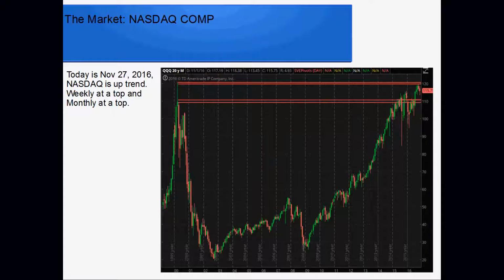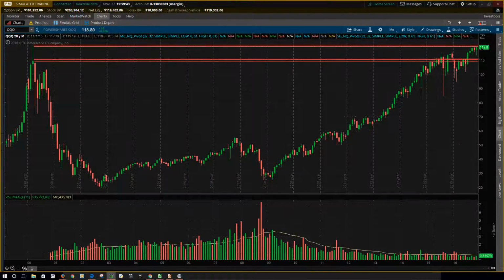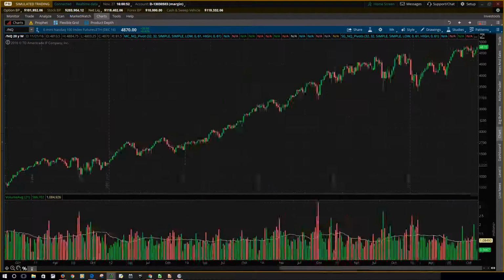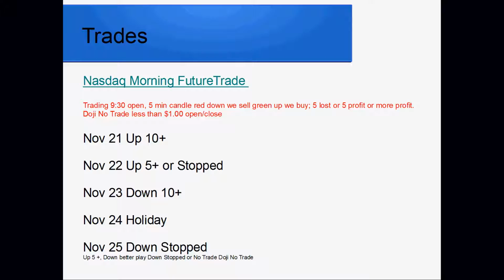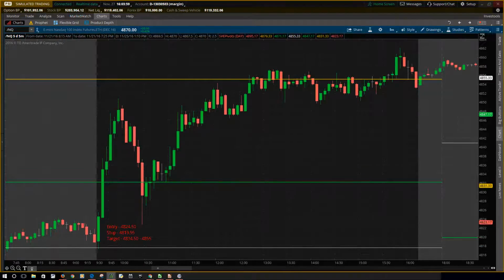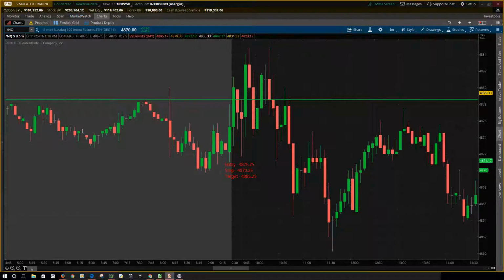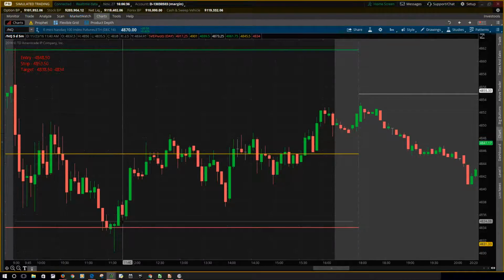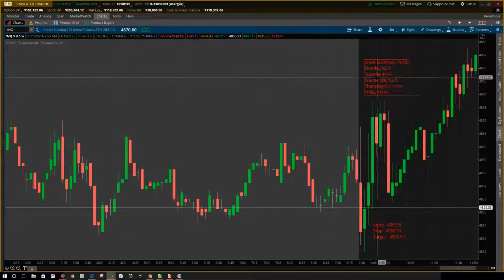Weekly Trade Review Nov 27 2016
Trades for the week of Nov 21 - Nov 25. Learn to pass on a bad trade and trade off pivots, contact or watch for more details.

At Right Side Trading, we take pride in the fact that we talk and show charts of stocks ready to make a move to the upside or the downside "BEFORE" it happens (Right Side of the Chart). We don't talk about thinks in hindsight. That is something you don't see too much out there. Most people are mostly sharing what has happened in the past (Left Side of the Chart). Here is another example of one of our videos showing what is about to happen (Right Side Trading) not what has already occurred (Hindsight Trading)